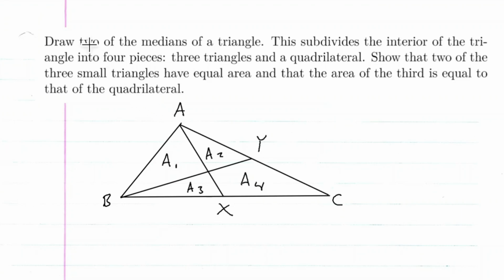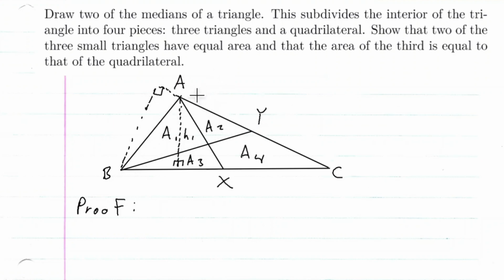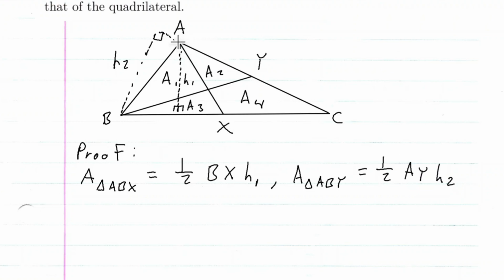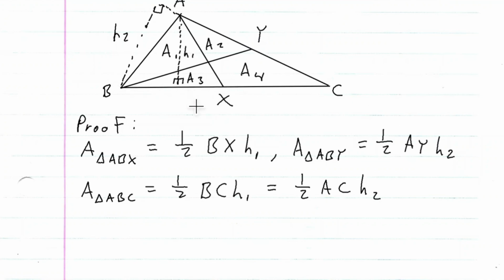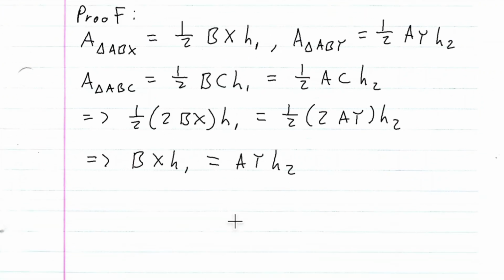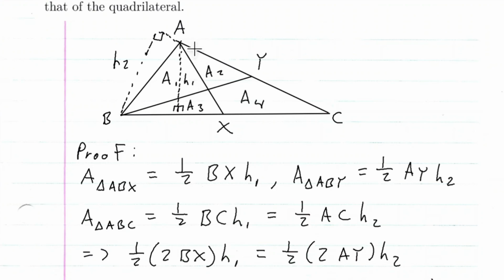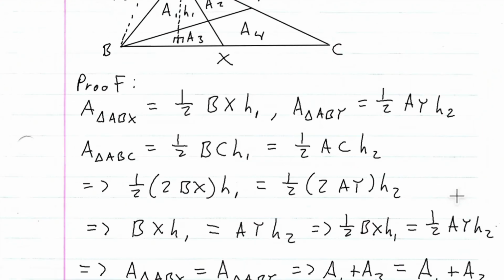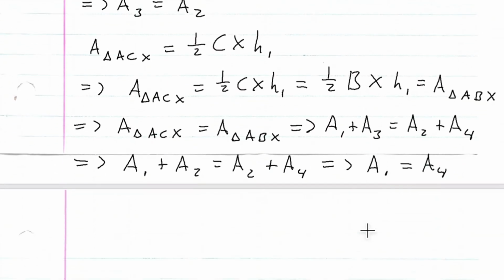Nice Proof involving areas of triangles.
Draw two of the medians of a triangle. This subdivides the interior of the triangle into four pieces: three triangles and a quadrilateral. Show that two of the three triangles have equal area, and that the area of the third triangle is equal to that of the quadrilateral.